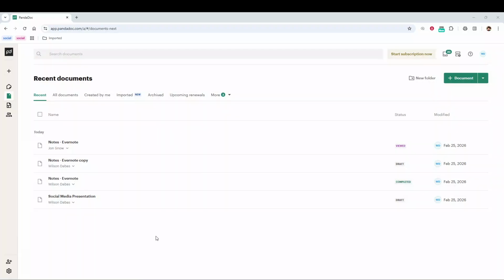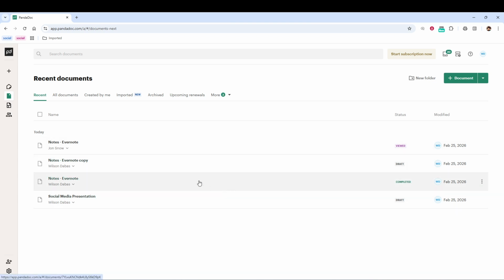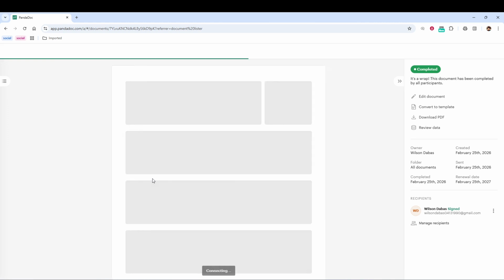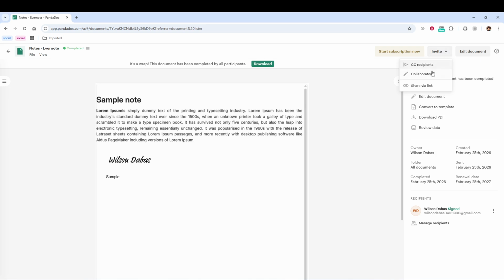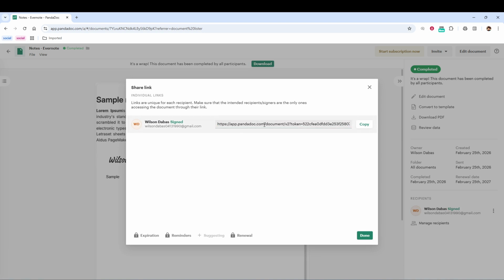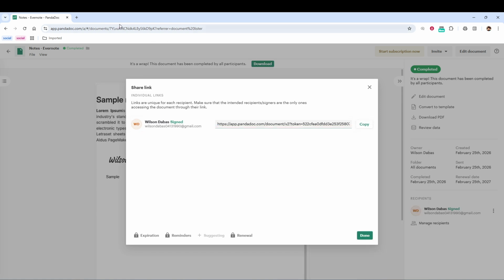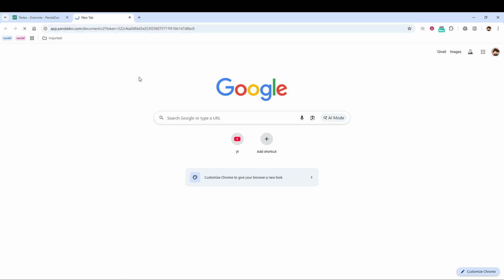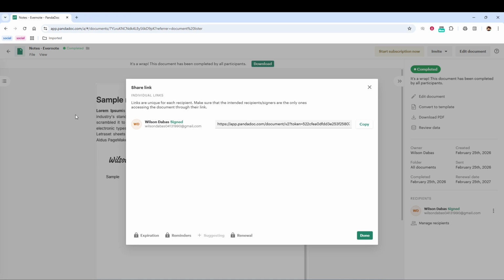How To Send Same Document To Different People In Pandadoc [2026 Guide]